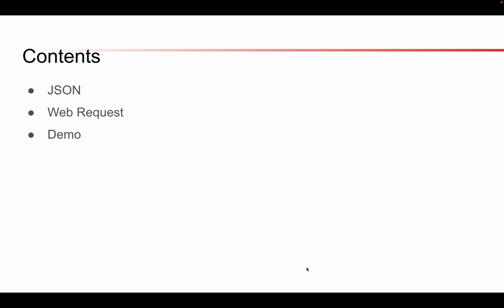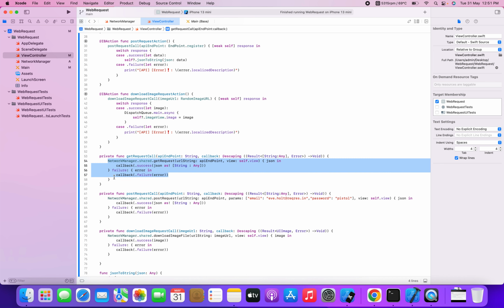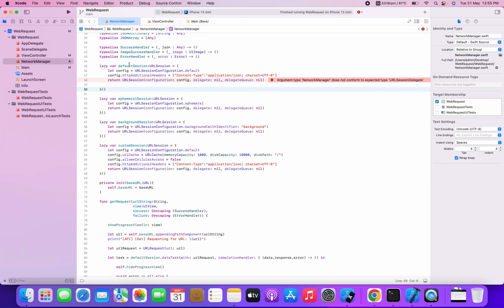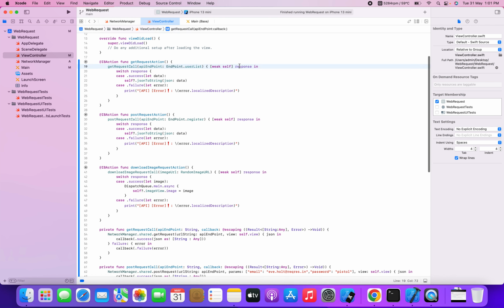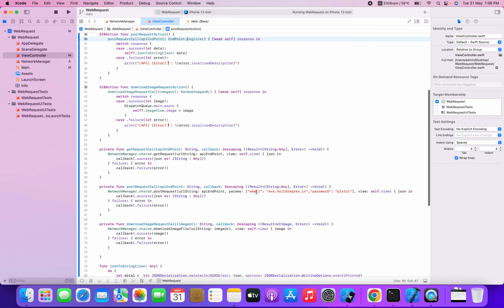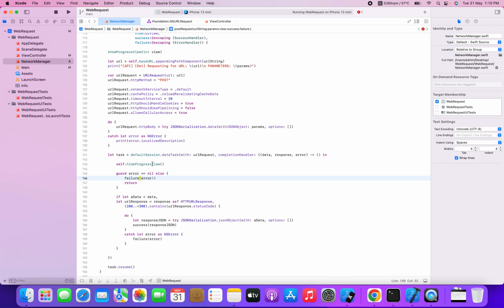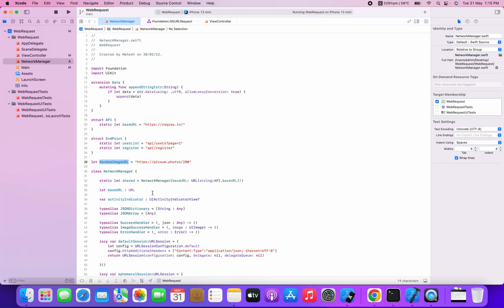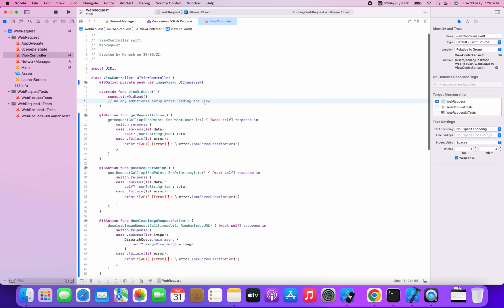Module 8 (Part 2) : JSON Handling & Web Requests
APIs are the backbone of modern applications! Learn how to fetch and send data over the web.
🔹 Working with JSON in Swift
 🔹 Making Web Requests using URLSession & Alamofire
 🔹 GET & POST API Requests
By the end, you’ll be able to integrate real-time data into your iOS apps! 📡